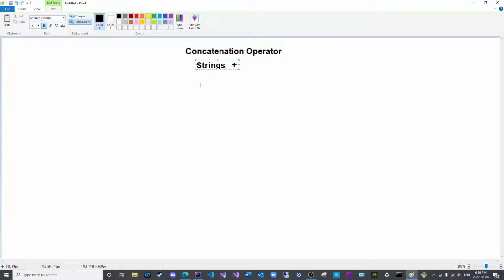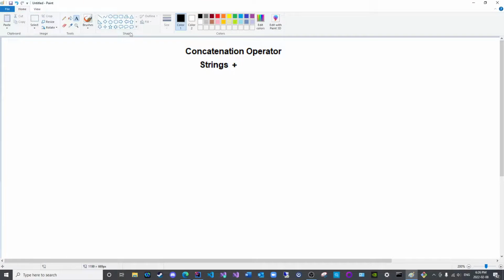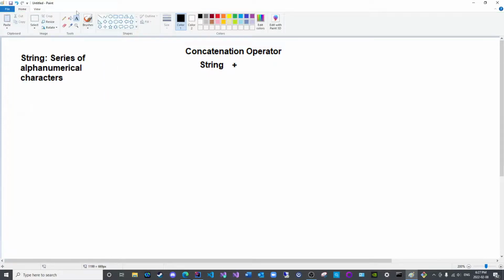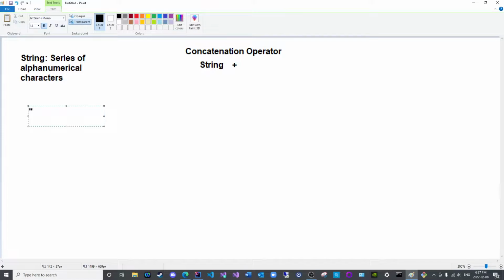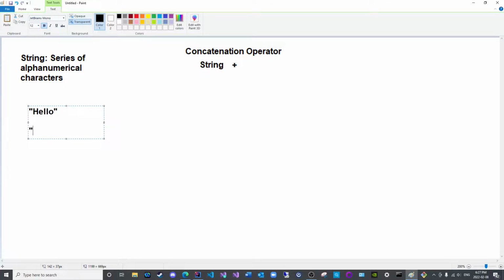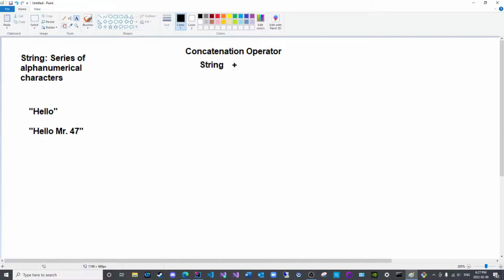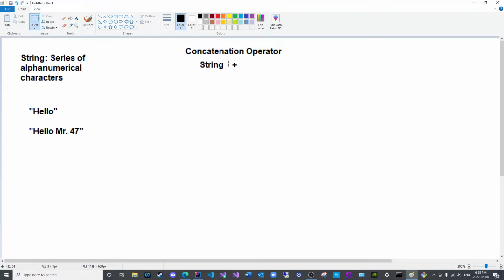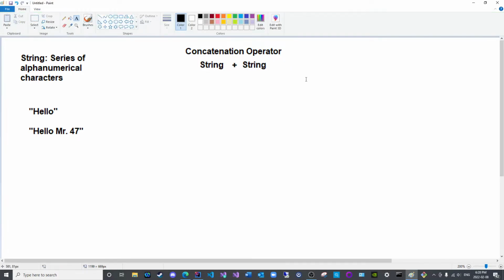Operators Episode 01 [Addendum]: Concatenation Operator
Contents:
The concatenation operator has been added to this video.

[Supplementary Material]

Videos
==Arabic==